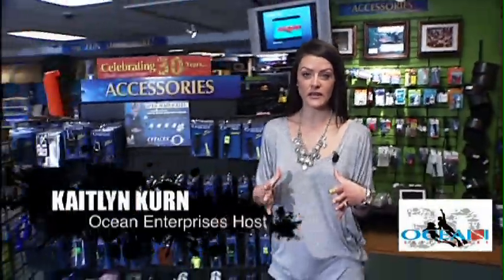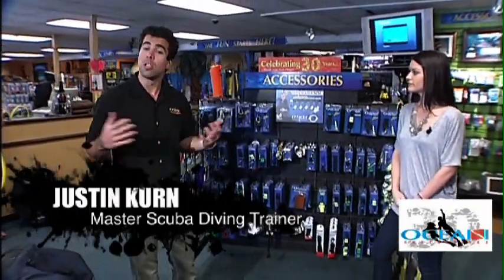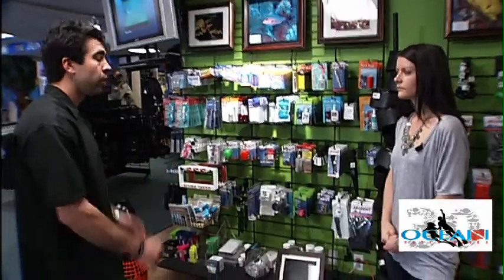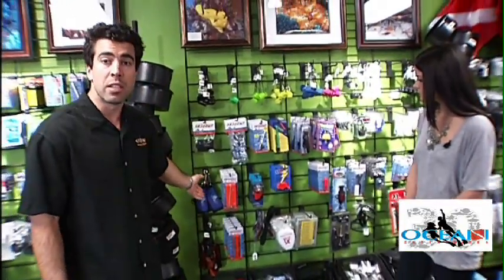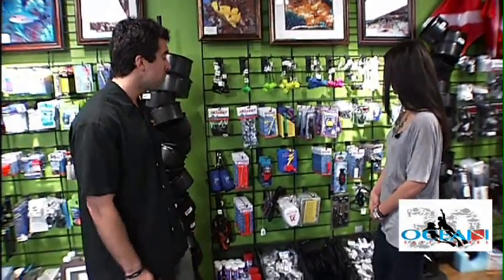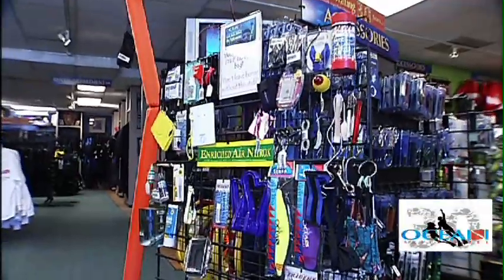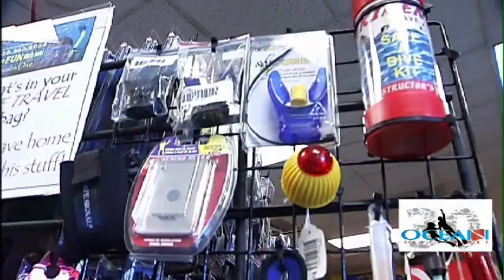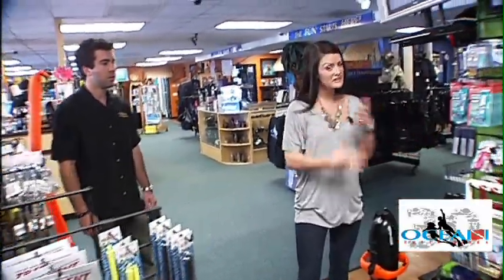The Best Scuba Diving Accessories.mov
Everything you need to know about what accessories you need as a scuba diver and which ones are the best for you to have. Ocean Enterprises shows a wide range of accessories that will make your scuba diving experience the best ever!